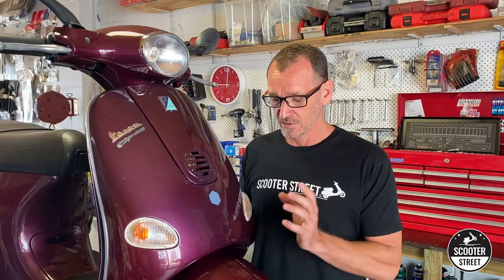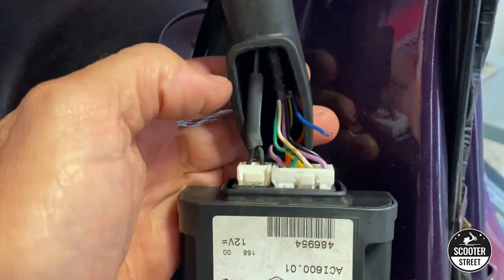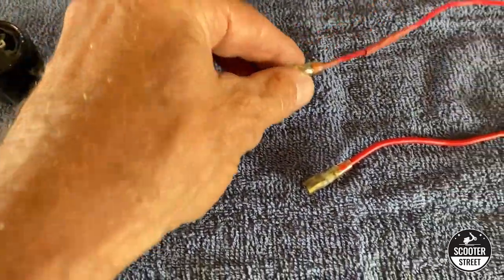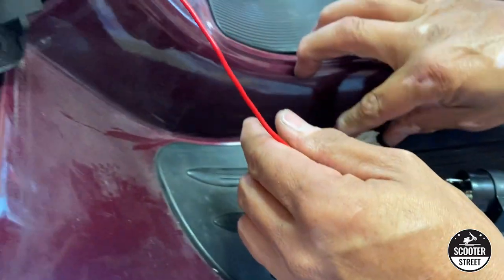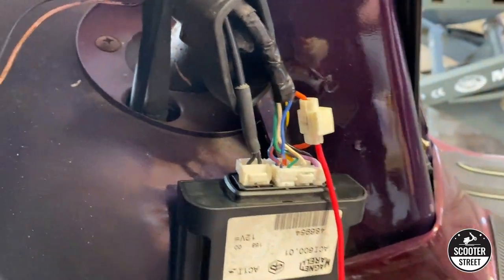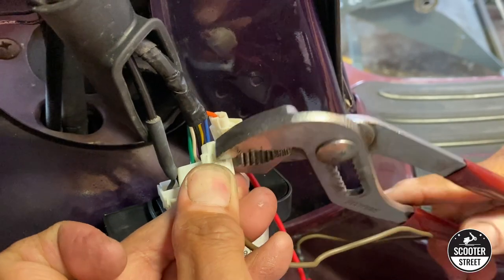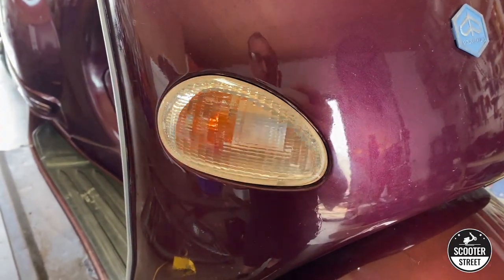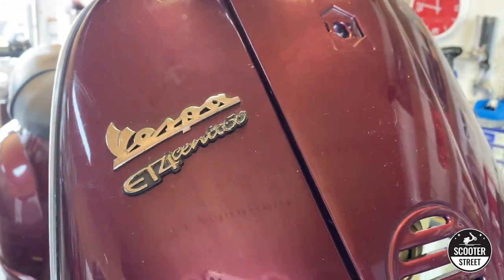Don't Waste Money on ECU: Fix Your Vespa Flash Relay Now!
Welcome to Scooter Street! In today's video, join Adam as he tackles a common issue with the Vespa ET4 2001: a problematic flash relay that causes irregular flashing indicators. Instead of replacing the expensive ECU, Adam shares a cost-effective solution that will have your Vespa back on the road in no time.

By wiring in a separate flasher relay, Adam demonstrates which wires to use and what parts to incorporate, saving you both time and money. With step-by-step instructions and clear visuals, you'll learn how to identify the flasher relay component and junction the wires to insert the new relay. Adam recommends using a standard two-pin flasher can, prepared wires with slide clips, and wiretap terminal connectors to complete the project.

As Adam assembles the wires, he walks you through the process of connecting them to the battery terminal and the power wire. Through clear demonstrations, he shows how to use tap terminals to securely lock the wires together, ensuring a reliable connection. The final product is a neatly assembled wiring loom that taps into the scooter's existing wiring, leading down to the new relay.

But does it work? Adam tests the correction by powering on the scooter and testing the indicators. With a solid pattern and normal flashing sequence on both sides, it's clear that the fix has been successful. Adam reminds viewers to take their Vespa out for a ride to generate power through the stator and ensure that the flashing sequence remains correct.

At Scooter Street, we value your presence and appreciate your support. Join the conversation by leaving a comment, asking questions, and sharing your experience with indicator issues on your Vespa. If you're looking for the products mentioned in the video, check out the links in the description to find the tools, accessories, and articles on our website that can further enhance your Vespa repair journey.

Don't waste money on an ECU replacement when you can fix your Vespa's flash relay issue yourself. Watch the video now and get ready to hit the road with confidence!

CHAPTERS:
00:02 - Introduction
00:08 - Vespa et4 2001 flash relay problem
00:22 - Fixing the problem without replacing ECU
00:35 - Removing inner leg shield to access component
00:49 - Cutting and isolating wire
00:53 - Connecting wires to flasher relay
01:05 - Using wiretap terminal connectors
01:22 - Assembling the scooter
01:39 - Connecting red wire to battery terminal
01:50 - Joining orange wire to power wire
02:06 - Securing the wire connections
02:19 - First and second wire connection completed
02:46 - Testing the connections
03:10 - Making a correction
03:14 - Testing the indicators
03:28 - Successful fix for Vespa et4 indicator issue
03:45 - Conclusion